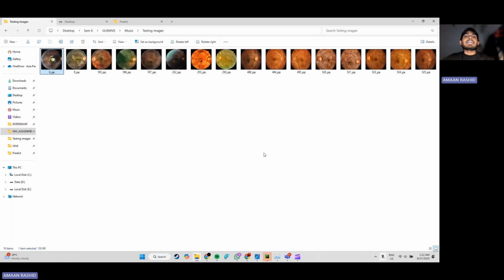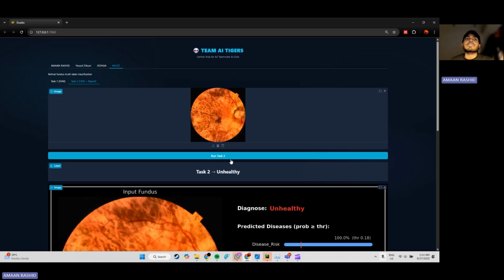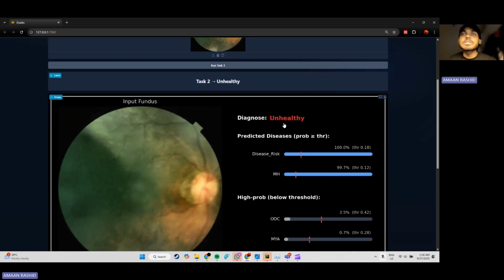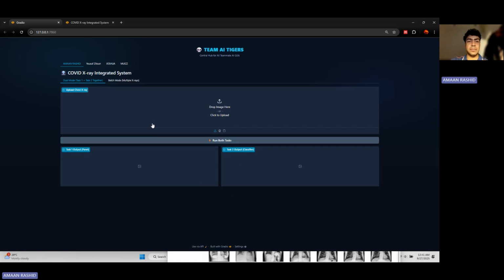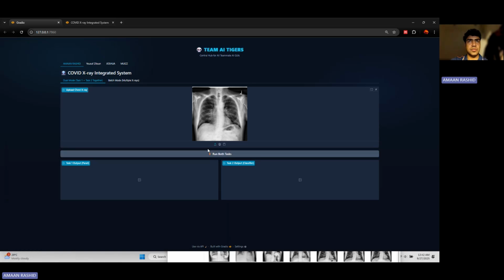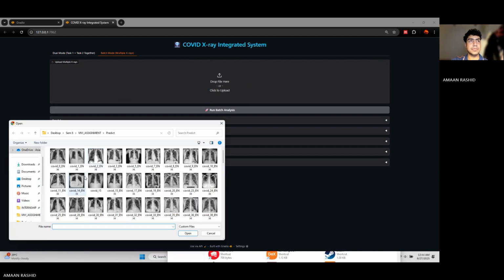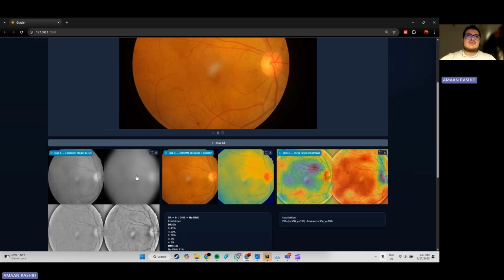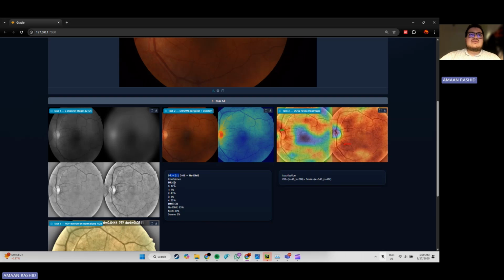Disease detection using AI models